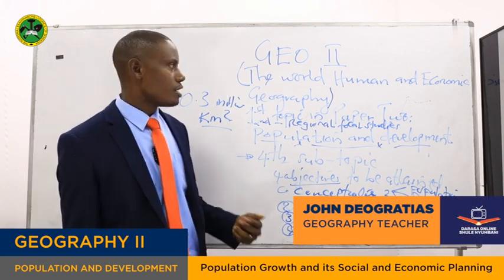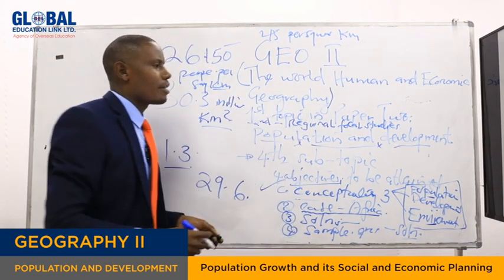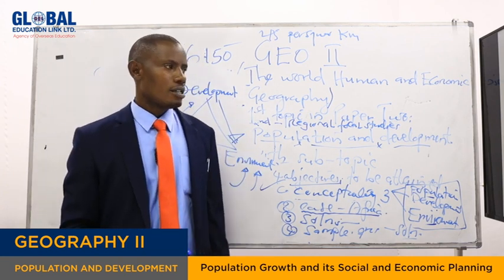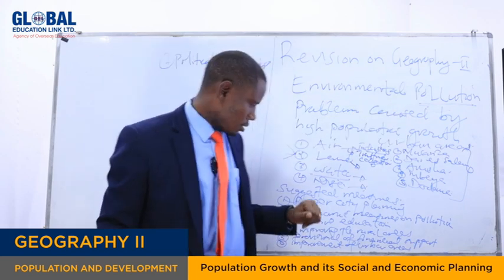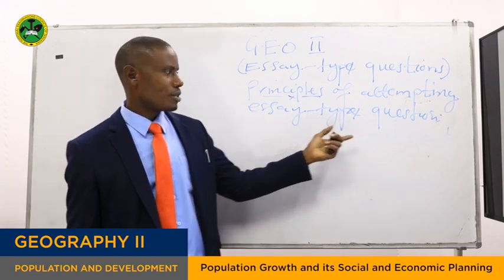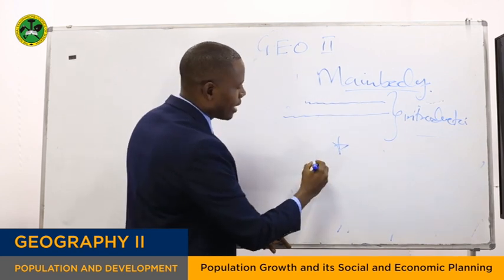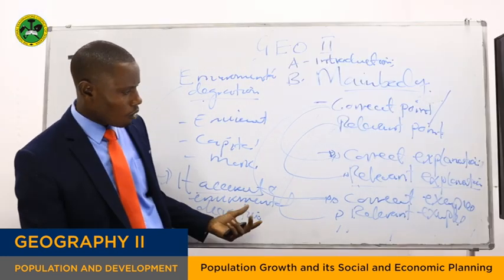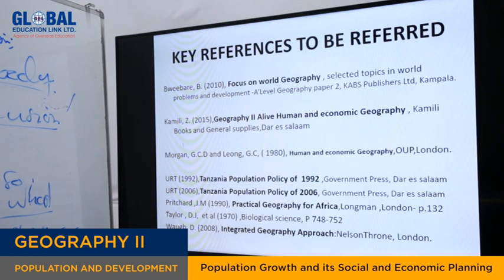DARASA ONLINE: EPISODE 64 GEOGRAPHY (POPULATION AND DEVELOPMENT - GROWTH AND SOCIO-ECONOMIC PLANNING